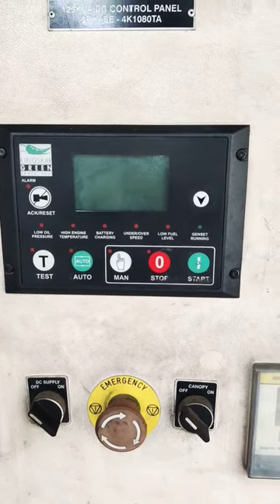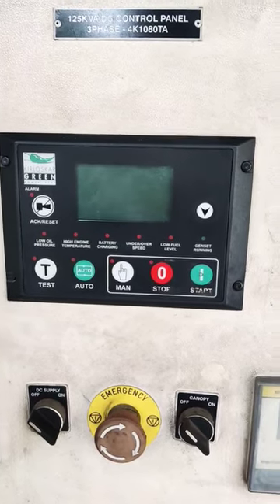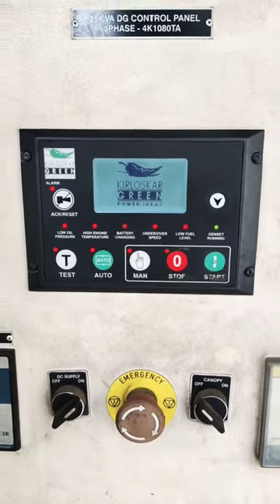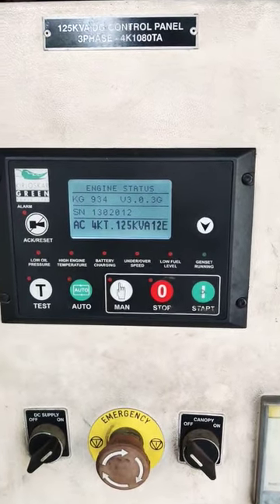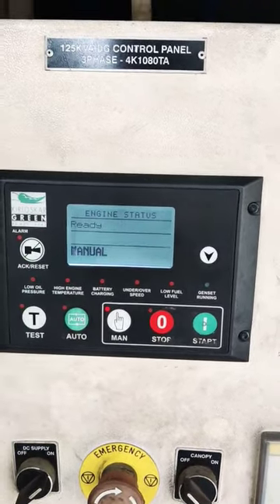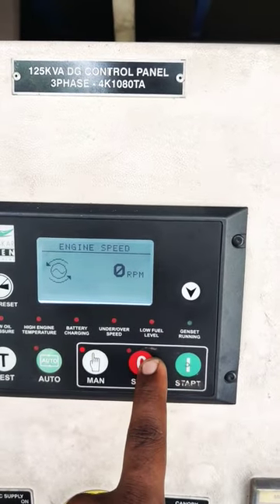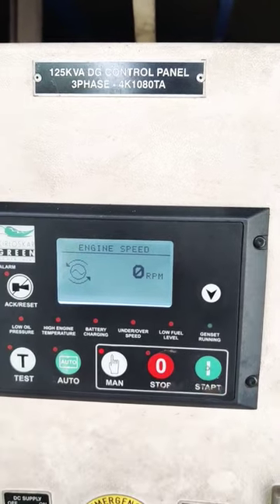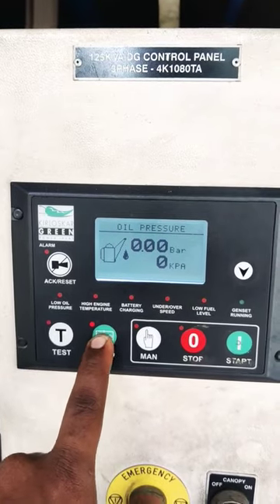AUTO AND MANUAL STARTING